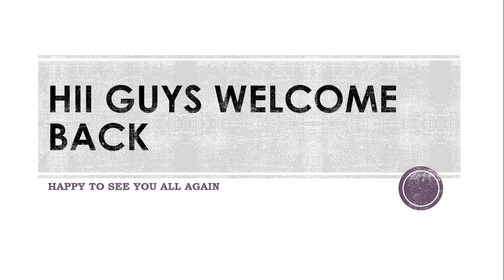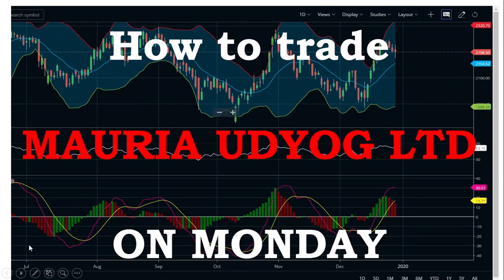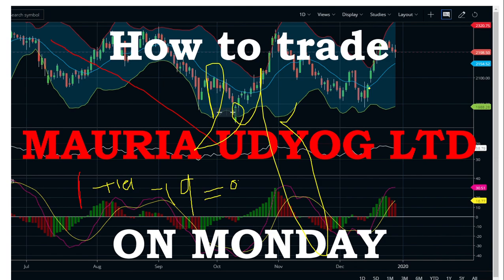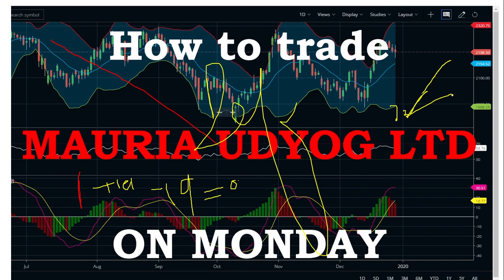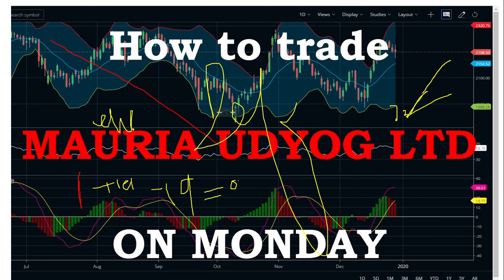MAURIA UDYOG LTD LATEST NEWS / MAURIA UDYOG LTD LATEST UPDATE/ HOW TO EXIT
MAURI/ A UDYOG LTD LATEST NEWS / MAURIA UDYOG LTD LATEST UPDATE/ HOW TO EXIT MAURIA UDYOG LTD LATEST NEWS AND ALSO 7 NR RETAIL LTD LATEST UPDATE/ WE ARE THE FIRST TO BREAK THIS TRUTH
 we also covered, 7NR Retail SHARE,, Agro Phos SHARE , Mauria Udyog SHARE,
once upon a time  these shares were named as  7NR Retail MULTIBAGGER,Agro Phos MULTIBAGGER,Mauria Udyog MULTIBAGGER, but now it has lost its glory die to manupulation.

 WE ARE GIVING A COVERAGE  AND NEWS  ON THIS SHARES  7NR Retail SHARE NEWS,Agro Phos SHARE NEWS,Mauria Udyog SHARE NEWS,

AND IN A SHORT WIHILE WE WILL UPDATE
7NR Retail SHARE TARGET,
Agro Phos SHARE TARGET,
Mauria Udyog SHARE TARGET,l
AND WE WILL EXPLAIN THE REASON FOR L ower circuit share today,DISCLAIMER